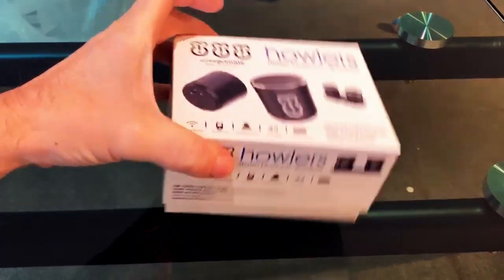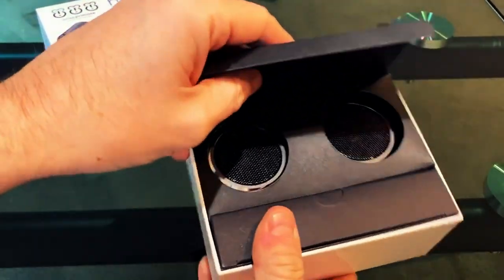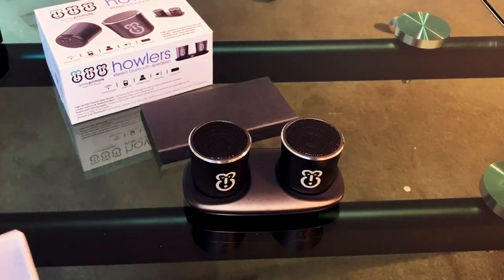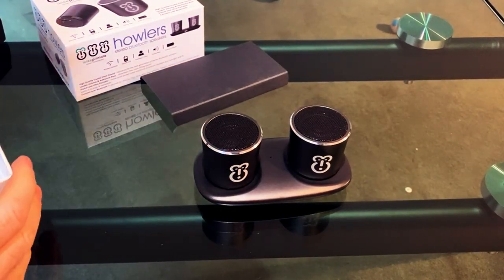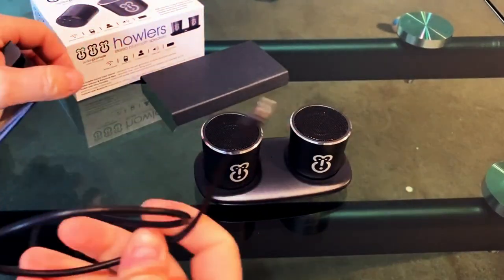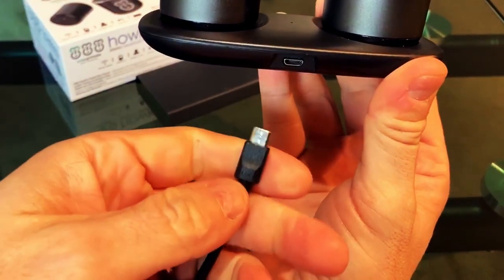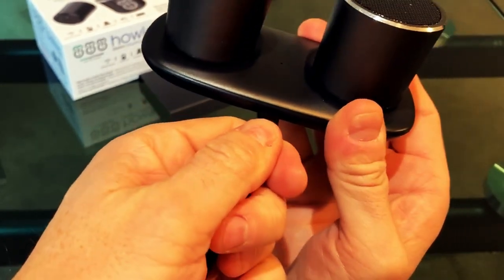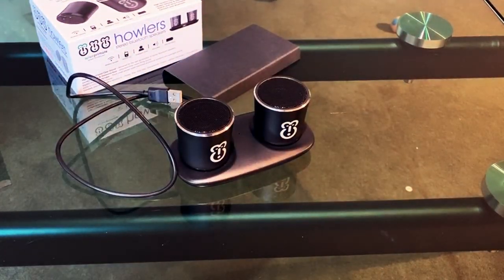Howler Unboxing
Andy unboxes the Howler speakers